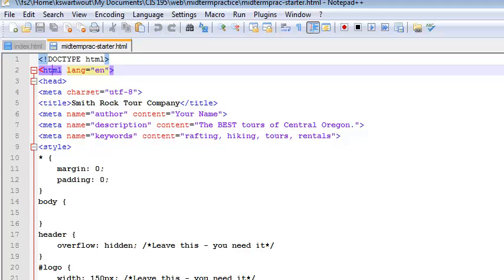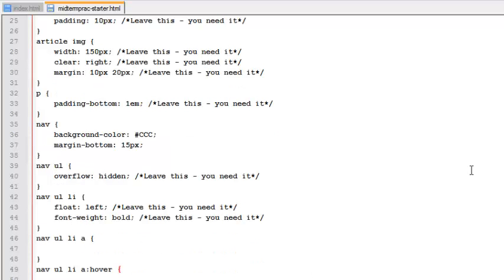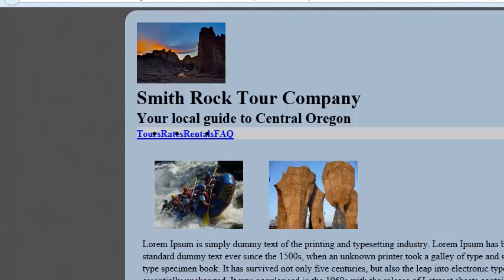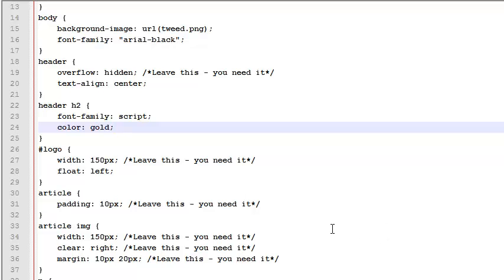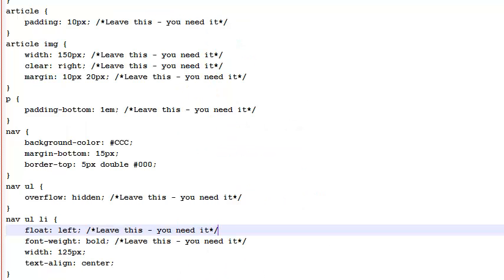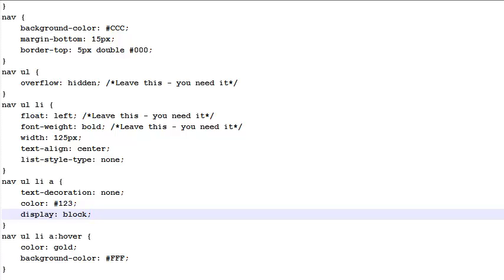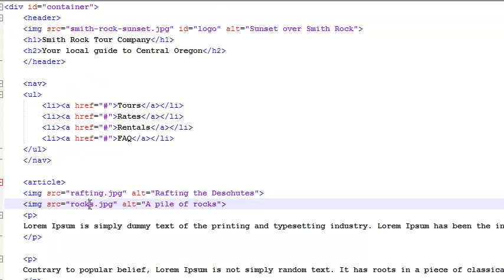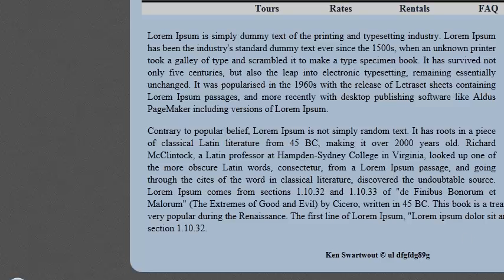CIS 195 Midterm Practice Solution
This is the solution video to the CIS 195 Practice Midterm. The data files can be downloaded through Blackboard.I am assuming that you have valid HTML and CSS - if you don't, then you won't be able to finish the web page. In the assignment we create web page with a header, horizontal navigation bar, article and footer all within a container div.